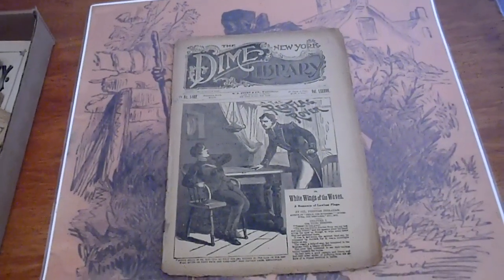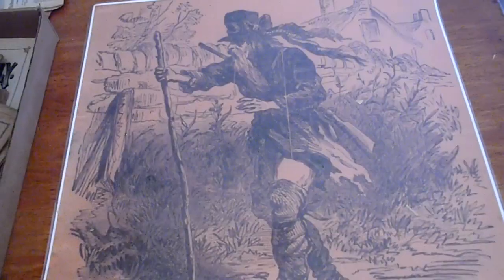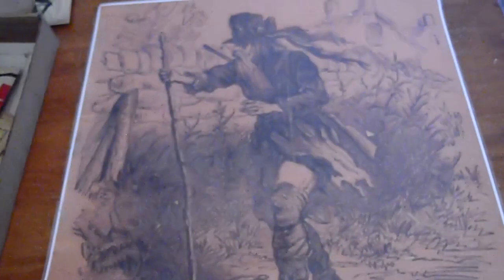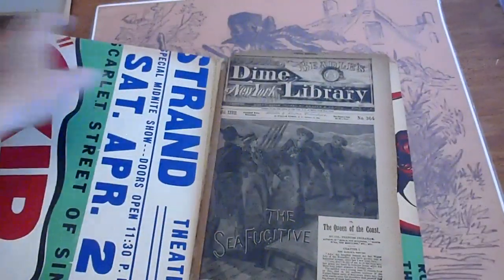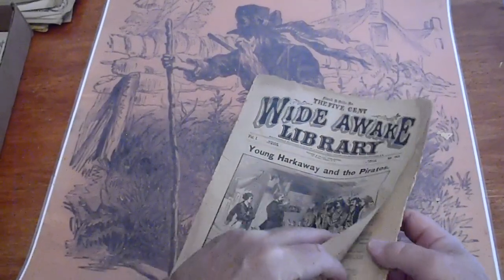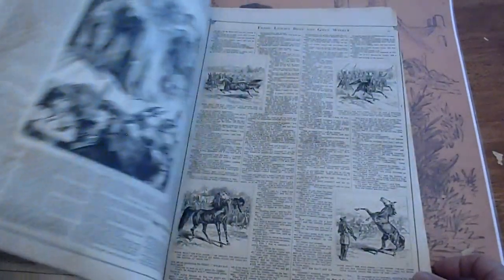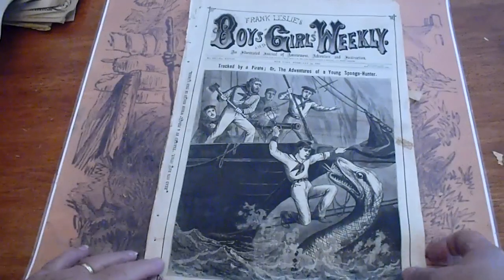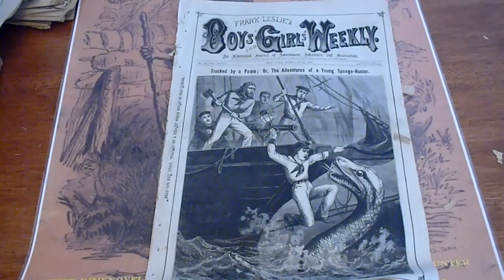22 PIRATE ISSUES BY BEADLES FRANK TOUSEY AND FRANK LESLIE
22 PIRATE ISSUES BY BEADLES FRANK TOUSEY AND FRANK LESLIE